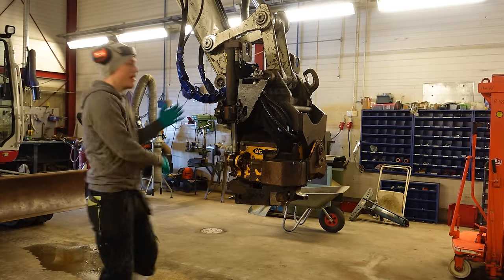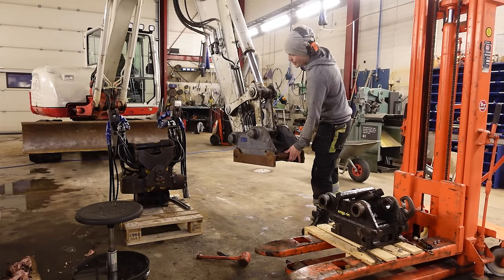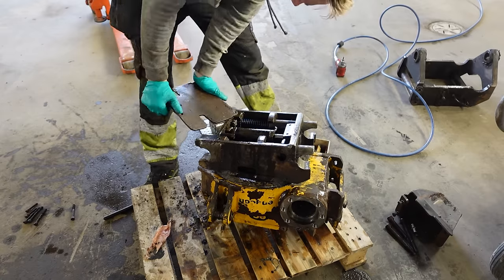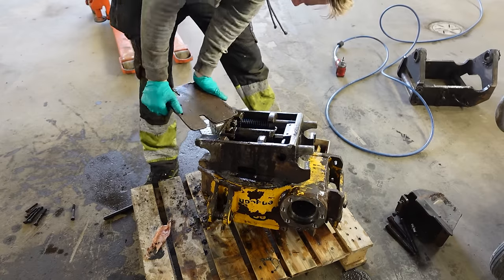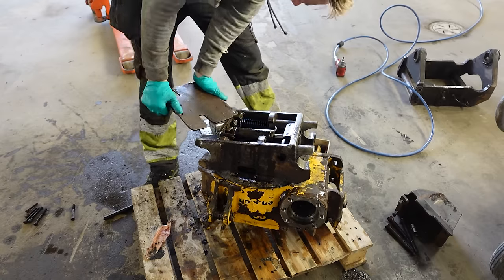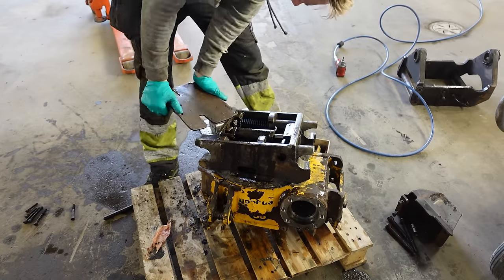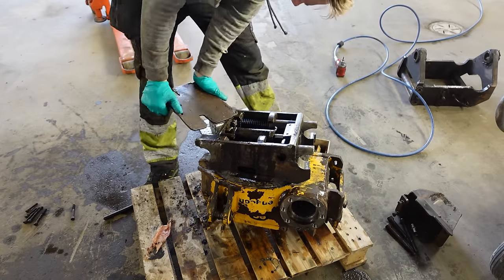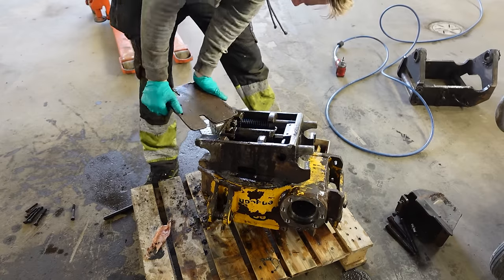Rebuilding a Engcon Tiltrotator to get correct coupling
Rebuilding an Engcon EC10 with Hydrema Quick coupling to s45 (Swedish standard) For my takeuchi excavator

00:05 Explaining the project
01:33 Starting disassembly
03:16 Stealing the quick coupler from the old excavator
04:47 Cleaning the quick coupler
05:37 Replacing quick coupler
09:20 Dissembling the Tiltrotator
21:16 Making the swivel bigger to fit the quick coupler
37:20 Painting the swivel
39:24 Preparing worm gear
40:25 Cleaning remaining parts
42:03 Preparing and painting rotator frame
44:10 Making the upper frame bigger to fit the bucket coupler
46:50 Painting the upper frame
47:57 Starting reassembly
55:03 Adding stickers
57:39 Testing the Tiltrotator
59:37 Presenting the mosquito magnet
1:00:00 Further testing
1:01:14 Project wrap up

Titles made by  @madstowt